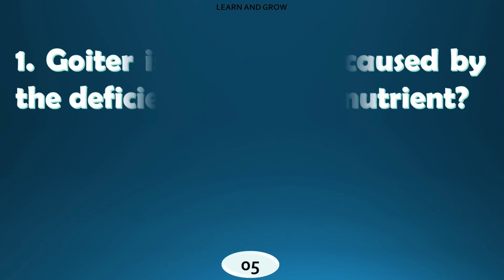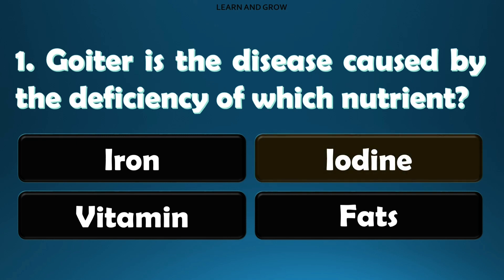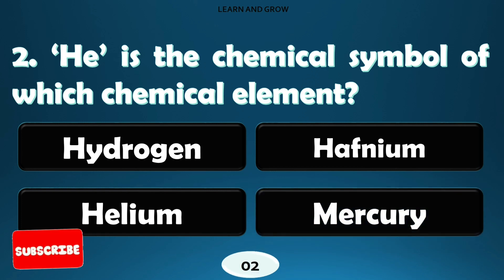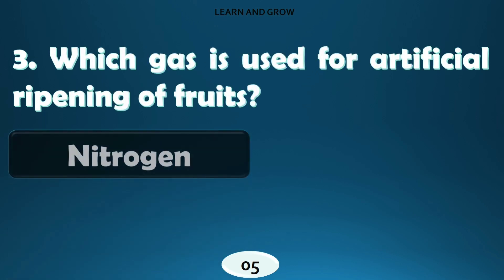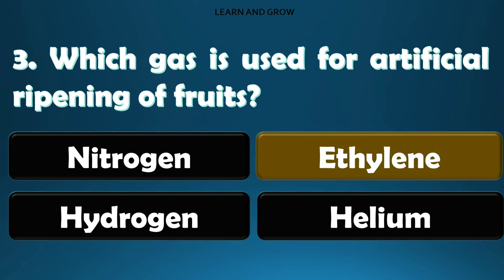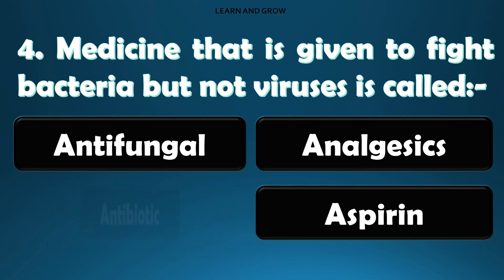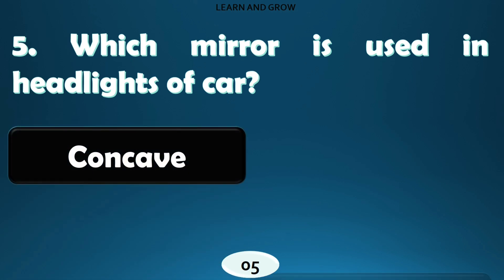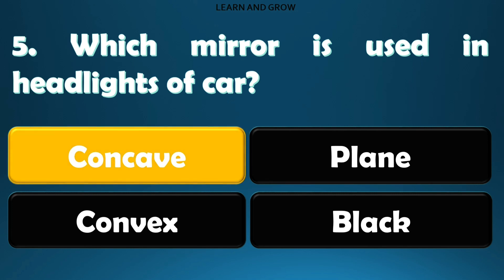General Science Quiz Part 15 | General Science GK Questions and Answers#gkquiz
Test Your Science Smarts: The Ultimate Science Quiz Challenge | General Science GK Questions and answers for all competitive Exams@LearnandGrowquiz

The questions included in the quiz are:

1. Goiter is the disease caused by the deficiency of which nutrient?
2. 'he' is the chemical element?
3. Which gas is used for the artificial ripening of fruits?
4.   Medcinene that is given to fight bacteria but not viruses is called:
5. Which medicine is used in the headlights of a car?
6. How many vertebrae does the average human possess?